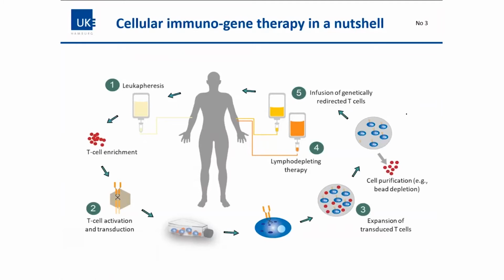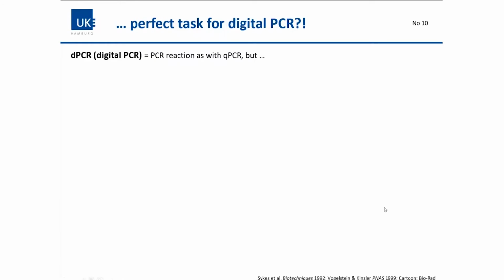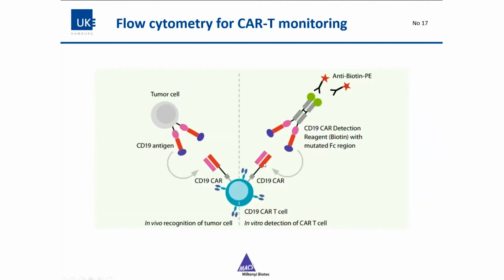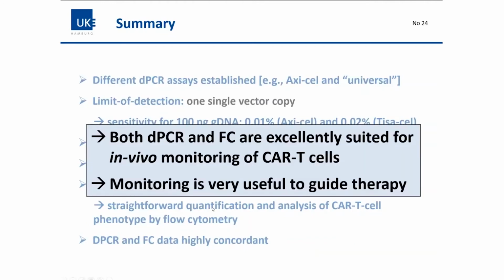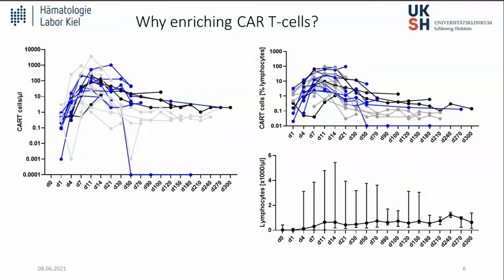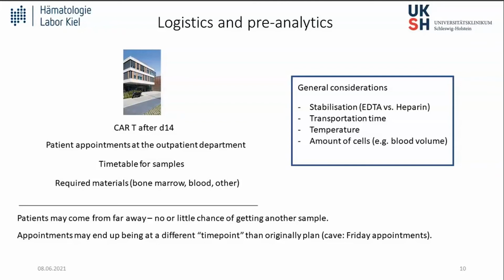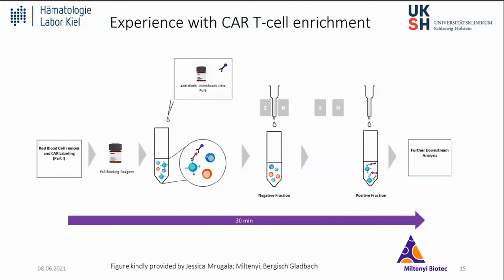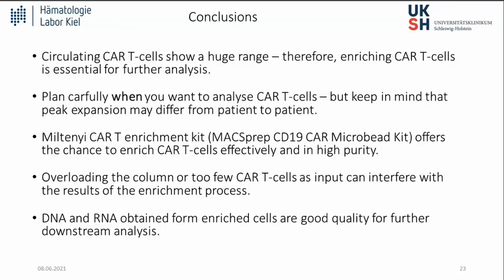Follow-up of patients undergoing CAR T cell therapy: tools for immune monitoring [WEBINAR]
Miltenyi Biotec is a global provider of products and services that empower biomedical discovery and advance cellular therapy. Our innovative tools support research at every level, from basic research to translational research to clinical application. This integrated portfolio enables scientists and clinicians to obtain, analyze, and utilize the cell. Our technologies offer solutions for cellular research, cell therapy, and cell manufacturing. Our more than 30 years of expertise spans research areas including immunology, stem cell biology, neuroscience, cancer, hematology, and graft engineering. In our commitment to the scientific community, we also offer comprehensive scientific support, consultation, and expert training. Today, Miltenyi Biotec has more than 3,500 employees in 28 countries – all dedicated to helping researchers and clinicians around the world make a greater impact on science and health.